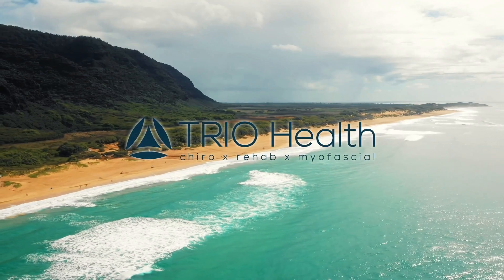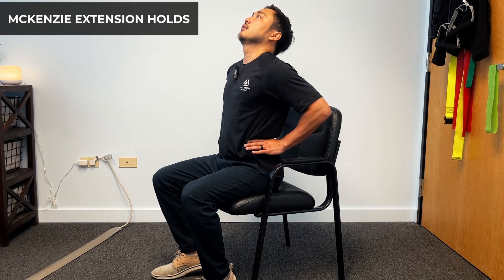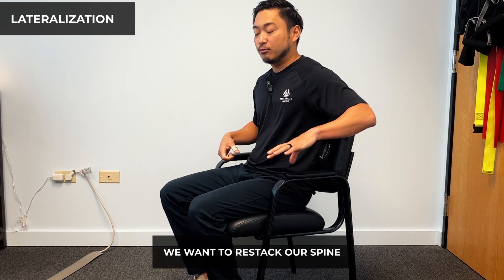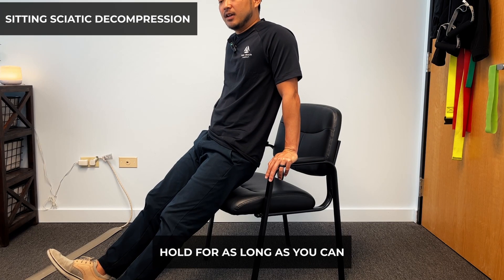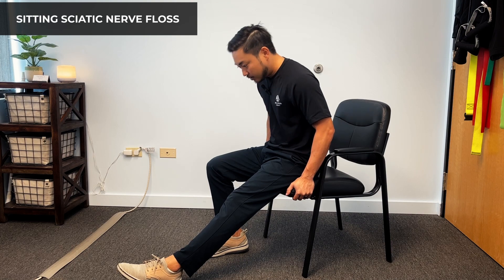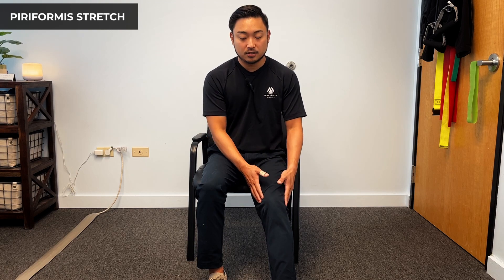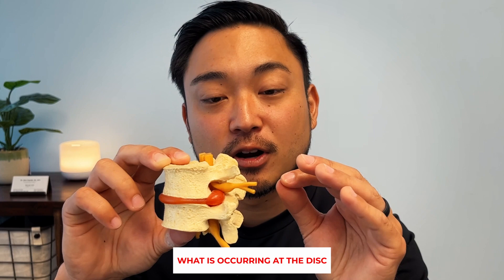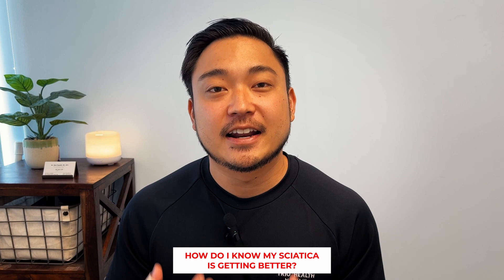How to Fix Sciatic Pain | Sitting Version | (4 BEST EXERCISES in 2023)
We are a Sports Chiropractic Clinic located in Honolulu, Hawaii.

Timeline:
00:00 Intro
00:28 What to watch out for
01:11 Mckenzie Extensions holds
06:02  Sciatic Decompression
07:22 Static Nerve Floss
09:21 Piriformis stretch
11:21 What is causing my sciatica?
12:26 What is occurring at the disc?
14:23 How do I know my sciatica is getting better?

More video for back pain

If you have shoulder pain

If you have neck pain